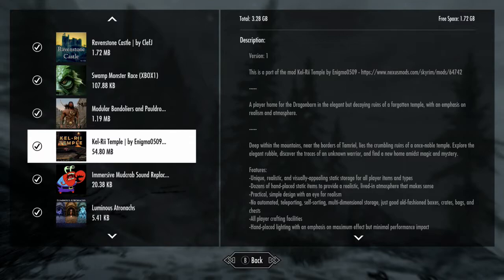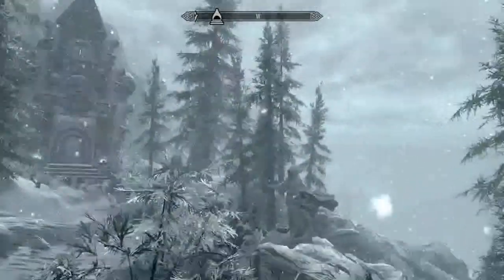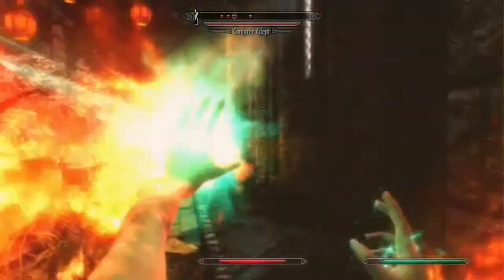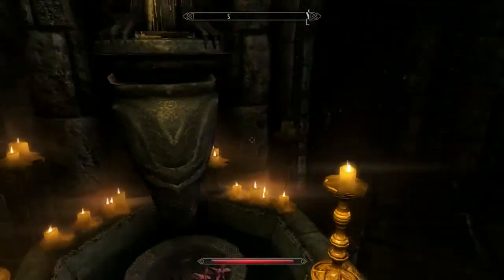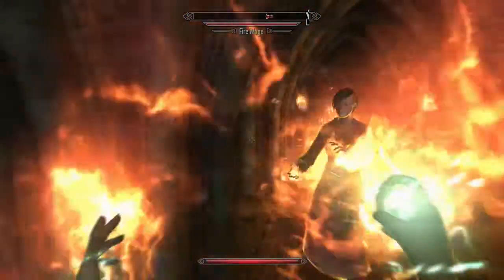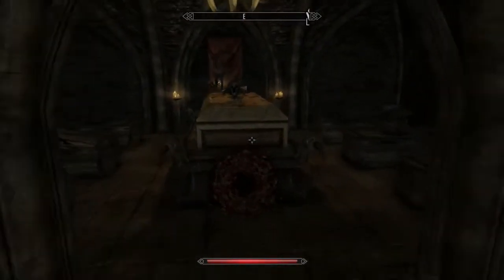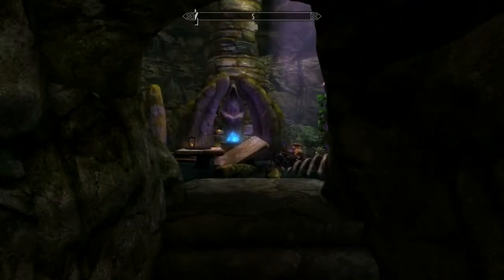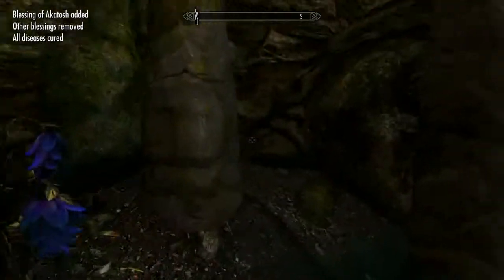Skyrim SE Xbox One/PC Mods|Kel-Rii Temple | By Enigma0509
Kel-Rii Temple | By Enigma0509
Ported by HarriHoney

PC:

This is a port of the mod Kel-Rii Temple by Enigma0509